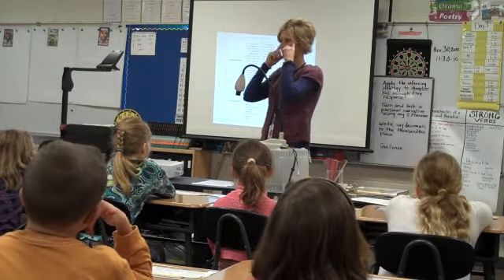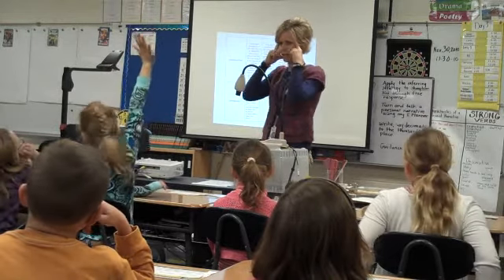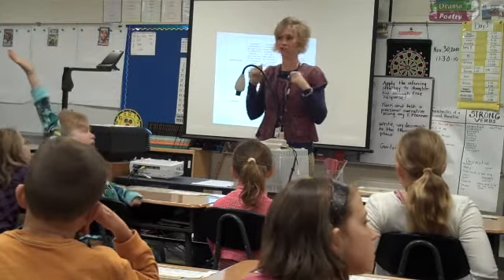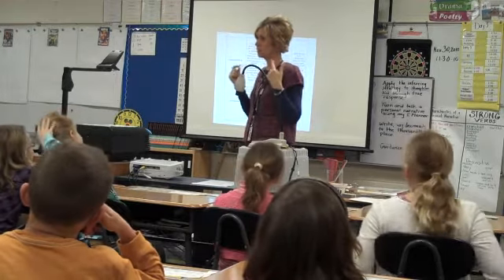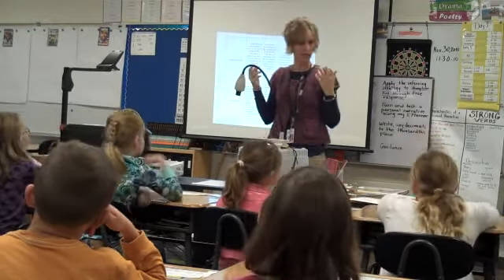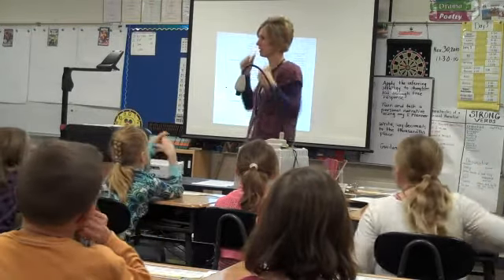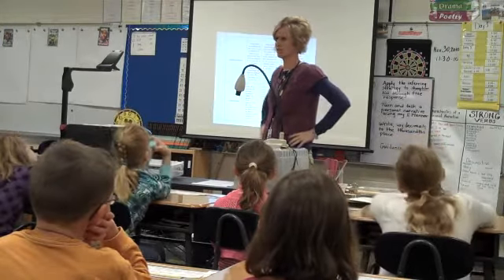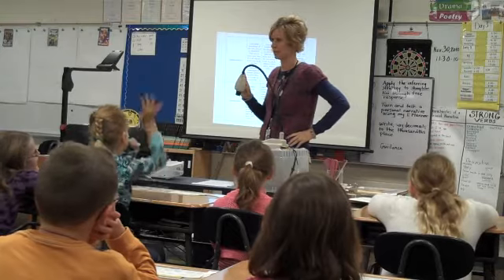3rd Graders Define Contextualization